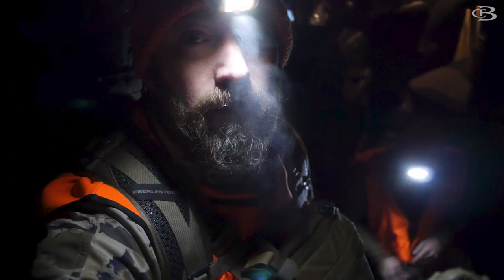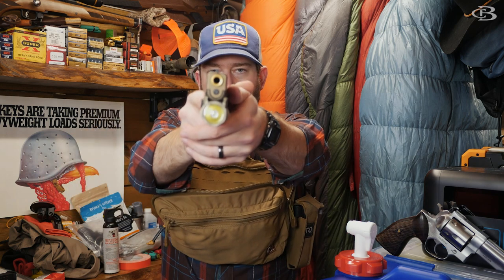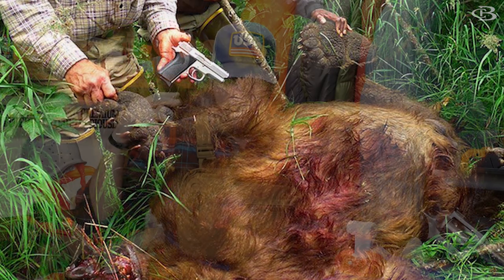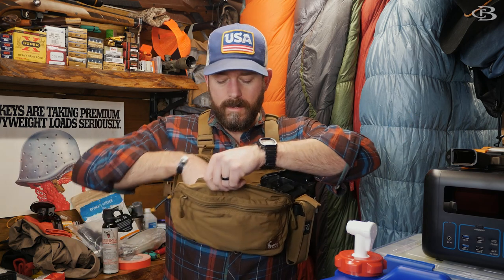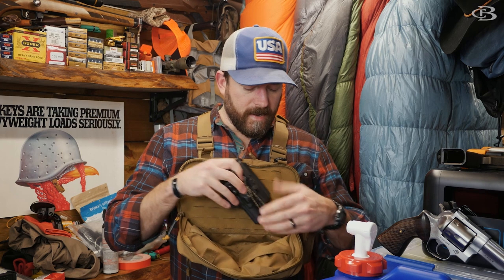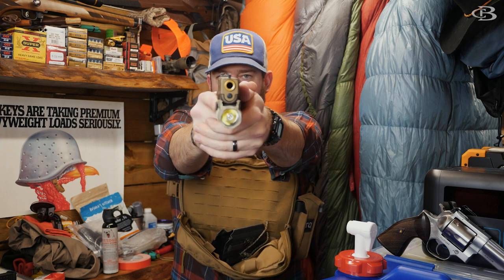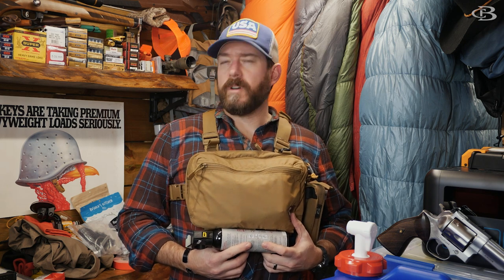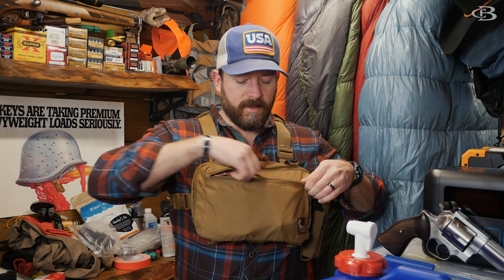Outdoor Chest Rig Firearm Carry! (How I Do It)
Looking to carry a firearm (pistol) in a chest rig, like from Hill People Gear? If so, this is a beginners guide to carrying a gun in a chest rig! If you are carrying a revolver, just simple carry it in the pocket that makes the most sense. If carrying a semi-auto, like my Glock 19 9mm, than you need a holster. I am using a IWB holster tied to the MOLLE with paracord, with no slack. Then I changed the zipper pull to have a better purchase if needing to open the pocket. So when backpacking, hiking, hunting, trekking, etc. here are some ideas!

Bear Spray Holder:

From Hill People Gear:
"Kit Bags are our original and most popular item. Kit Bags were born out of the desire to discreetly carry a pistol in a way that doesn't interfere with a full size backpack. Kit Bags are so handy for keeping small items close at hand on the trail (or in the ATV, or in the canoe, or on the stand, etc.) that many folks choose to use them even without a pistol."